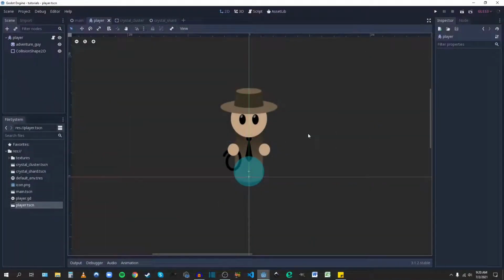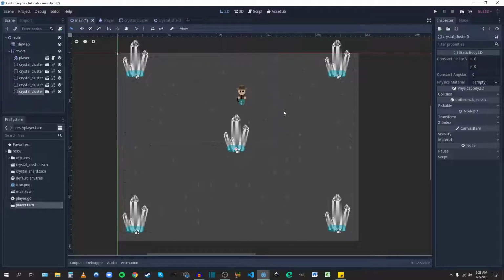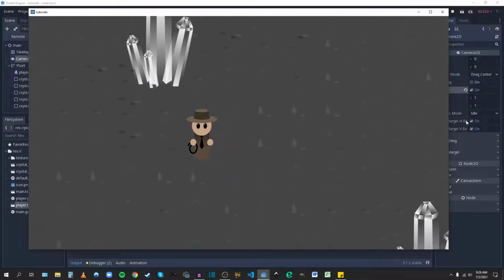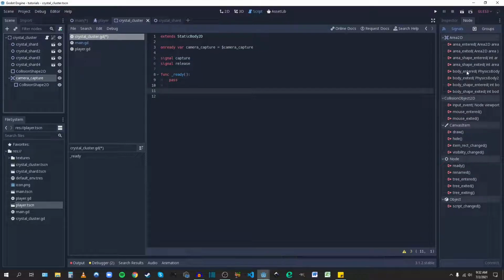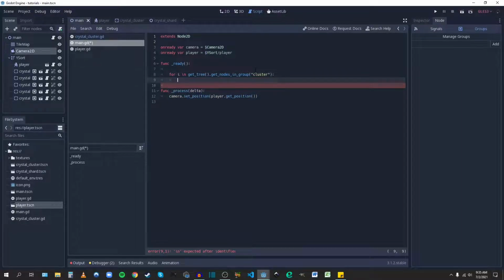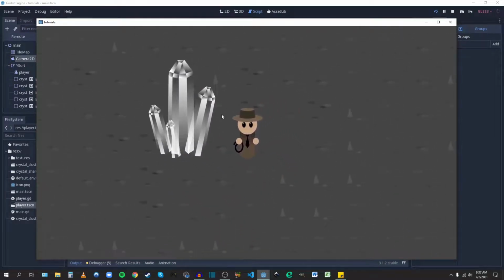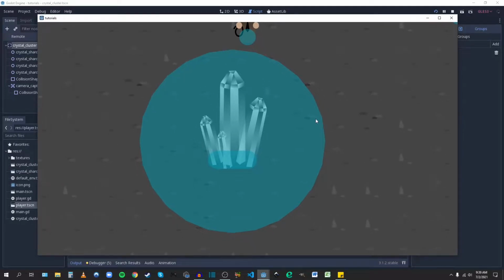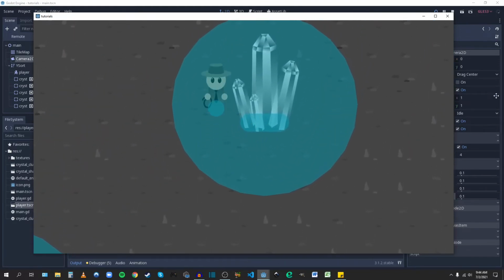2D Camera Movement in Godot Engine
Timestamps:

0:00 - Intro
0:45 - Explaining & setting up tutorial scene
2:40 - Adding camera
4:50 - Set up target Area2D
6:20 - Set up target signals
7:50 - Set up target group
8:30 - Iterating over group
11:40 - Pan/snap to specific camera target